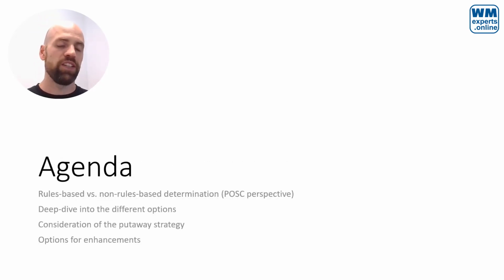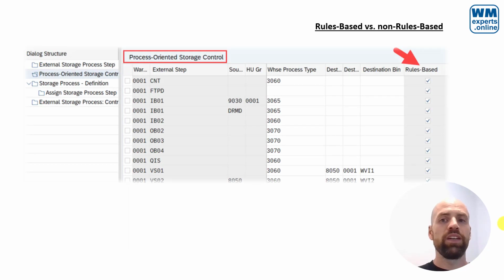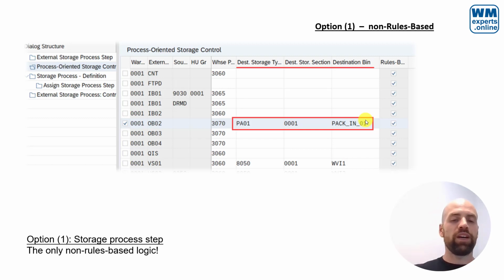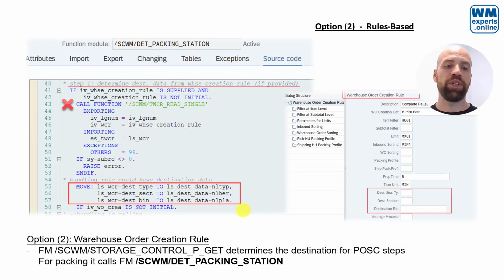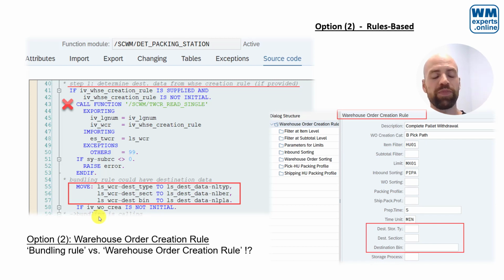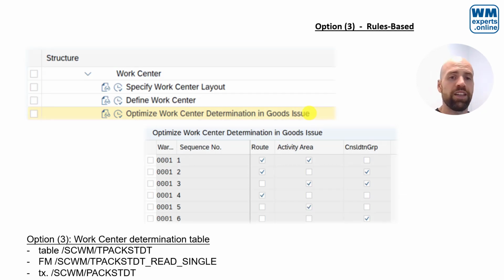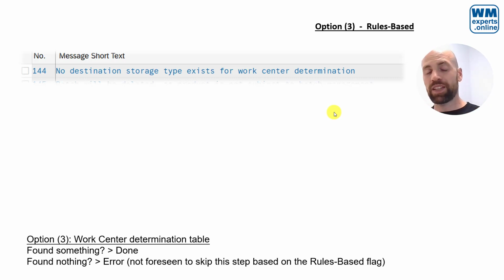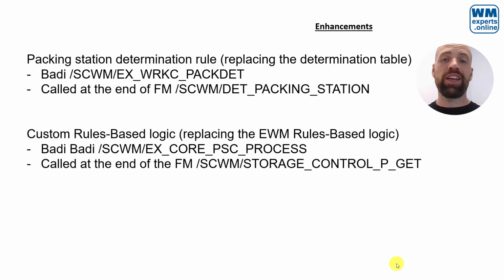Reveal SAP EWM - Work center determination for a packing process (POSC)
Hi All!

This video reveals the logic for destination bin / work center determination for a packing step as part of an outbound storage process in SAP Extended Warehouse Management (EWM).

You might want to think “Yeah – I know – there is this determination table which we can use here”. This is correct, but there is more to it. As usual, I do promise to give you some technical details and toppings that you will not find in any of the SAP books or system help text!

As mentioned above, the scope of this blog is limited to packing steps which are executed in the context of outbound processes. This is mainly because a rules-based determination via the POSC (process-oriented storage control) is not possible during the inbound process, which makes it a bit boring ;-).